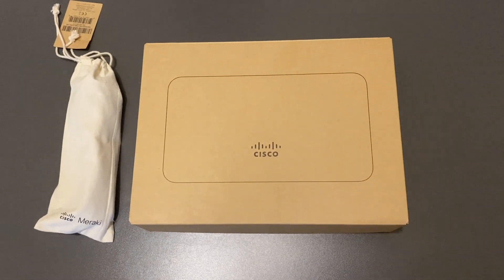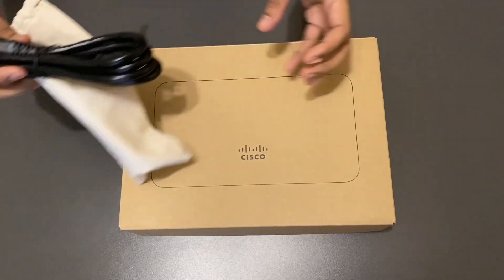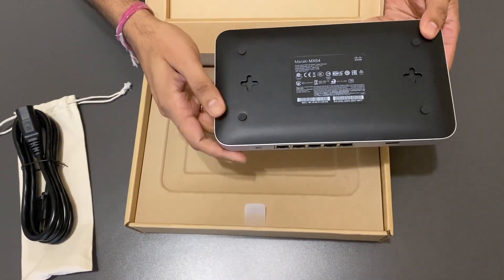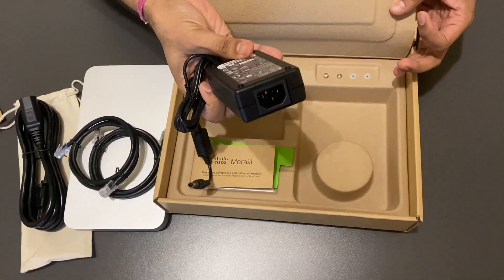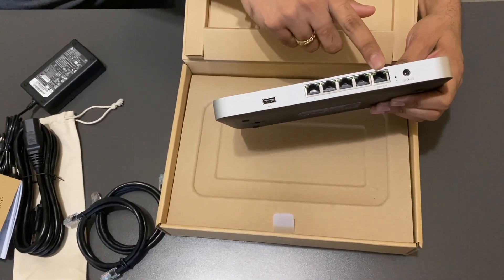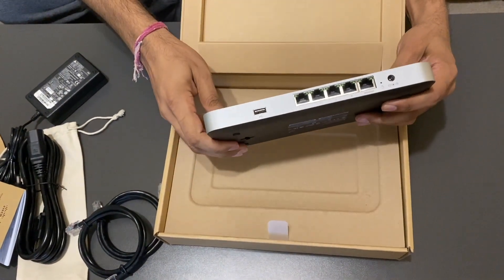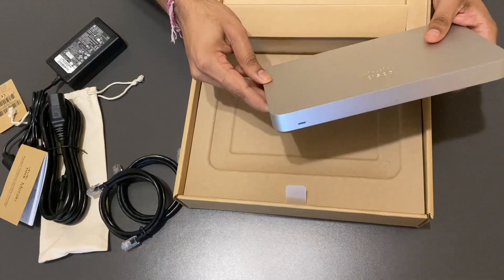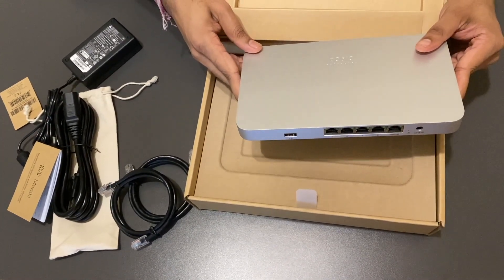Unboxing Meraki MX-64